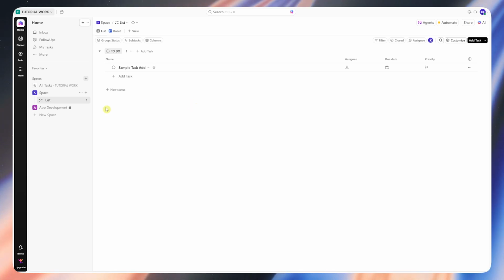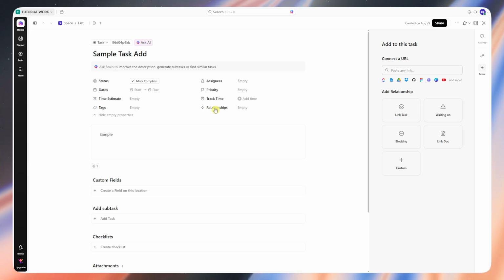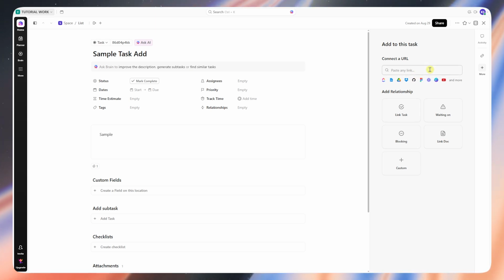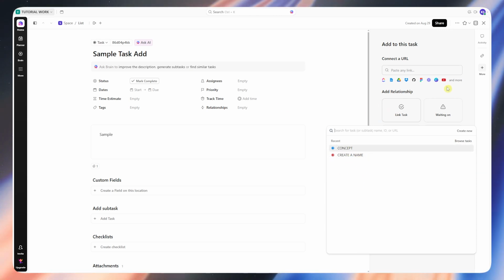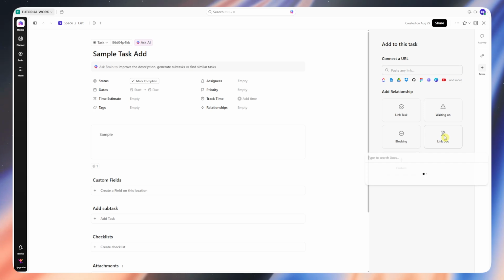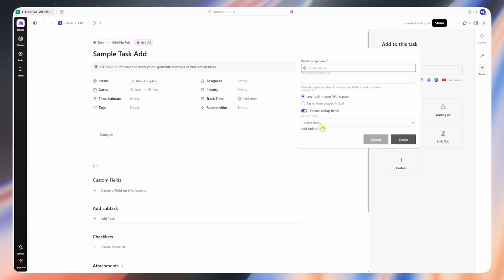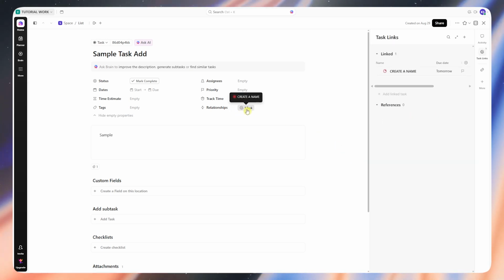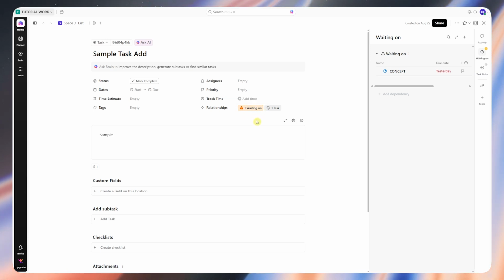ClickUp Dependencies Tutorial: How to Link Tasks and Manage Workflow Dependencies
Want to improve project flow and avoid bottlenecks? In this ClickUp tutorial, I’ll show you how to use task dependencies to connect related work, enforce task order, and improve visibility across teams.

Whether you’re managing a product roadmap, sprint planning, or a launch checklist, ClickUp Dependencies help you stay in control by visually showing which tasks are blocking others.

🔧 You’ll learn how to:
 • Link tasks using “blocking” and “waiting on” dependencies
 • Visualize dependencies in List, Gantt, and Timeline views
 • Set up dependency warnings and enforce task order
 • Use dependencies in real workflows (product launches, sprints, and more)

Timeline:
0:00 – Intro to ClickUp Dependencies & Relationships
0:20 – How to access dependencies in the new UI
0:50 – Overview of relationship types (Link Task, Waiting On, Blocking)
1:30 – Adding and visualizing linked tasks
2:00 – Using “Waiting On” to enforce task order
2:40 – How “Blocking” prevents task progress
3:00 – Final thoughts